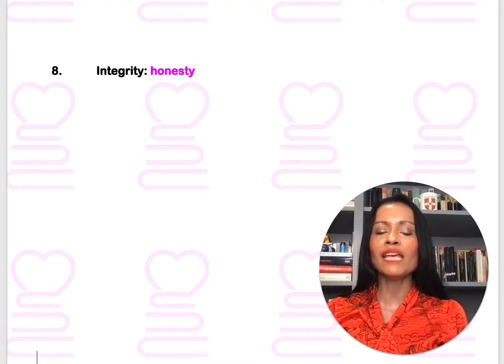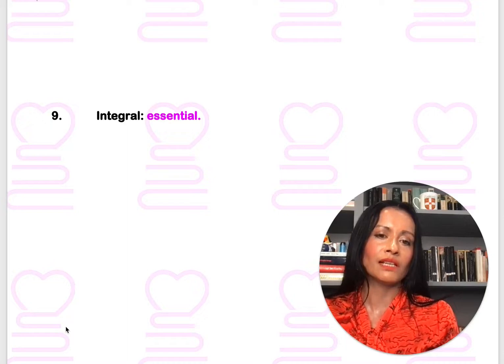Wonderful Words I | Advanced English Vocabulary Explained.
📘 Continue your learning with the Wonderful Words Vocabulary Workbook (£10.95)

The perfect companion to this video.

✔️ Definitions
✔️ Example sentences
✔️ Practice activities

Welcome to Wonderful Words — your guide to advanced British English vocabulary.
Each lesson explores carefully selected advanced English words, their meanings, pronunciation, usage, synonyms and example sentences to help you build a richer, more confident vocabulary for speaking and writing.

Created by Mrs Glasson — former grammar school teacher, former 11+ examiner and specialist in British English.

Vocabulary, grammar, reading, comprehension and creative writing are skilfully woven together, reflecting the holistic approach that has helped students gain places at leading schools in the UK and universities around the world.

Perfect for:
• 11+ preparation
• GCSE English Language and Literature
• A Level English
• Advanced English learners
• ESL & EFL learners
• Academic writing
• Creative writing
• Teachers
• Parents
• Anyone who wants to improve their English vocabulary
• Anyone who loves the English language

🎓📚🌍 Let’s continue our English journey together…

Let me show you how AMAZING English can be!